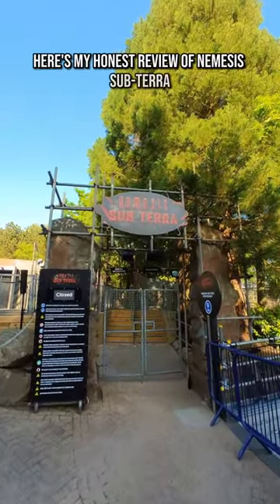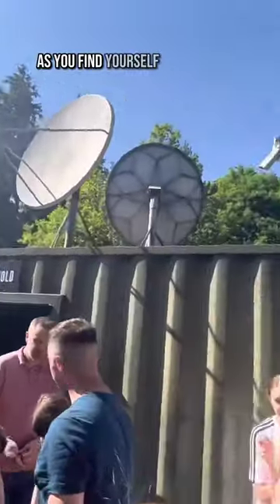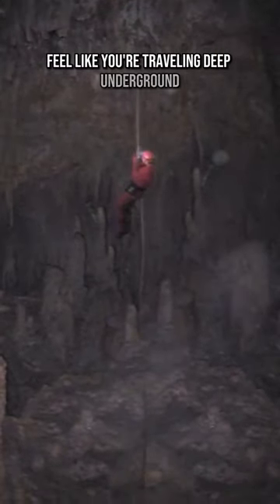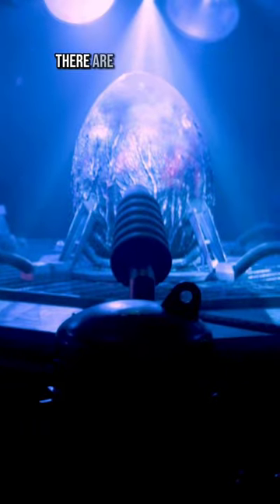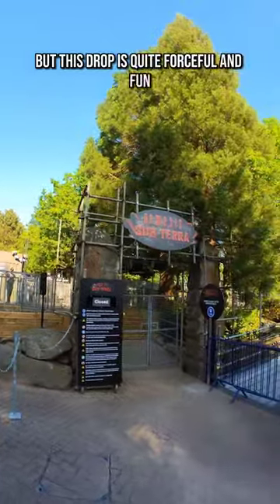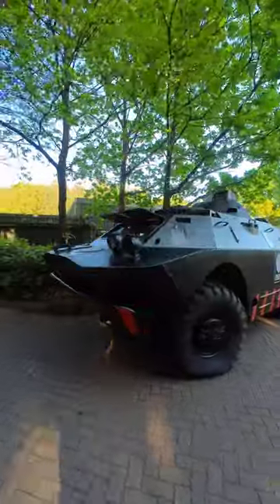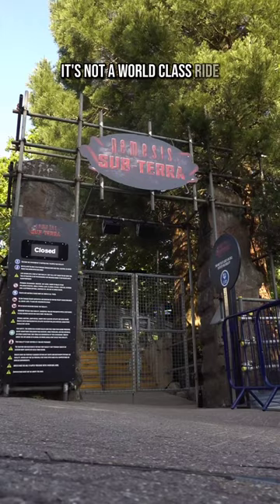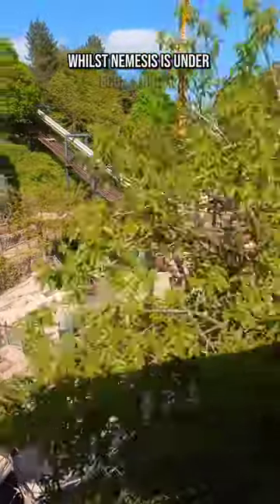My honest review of Nemesis sub-terra